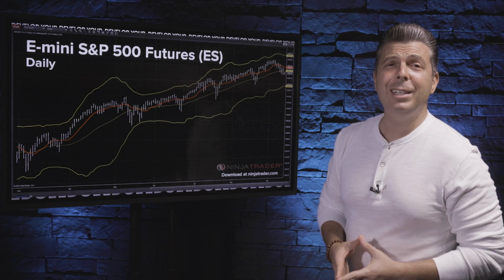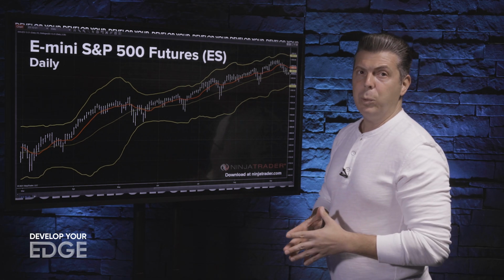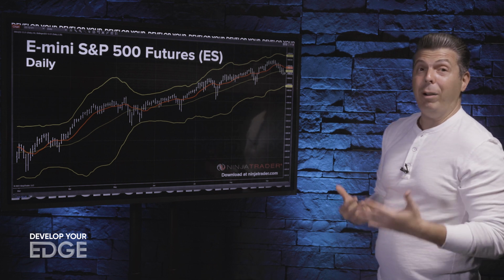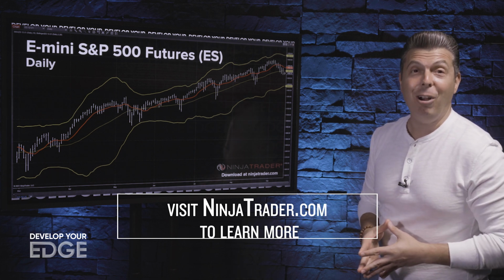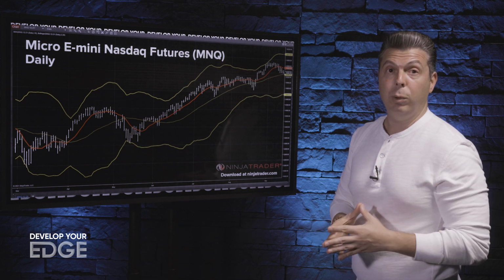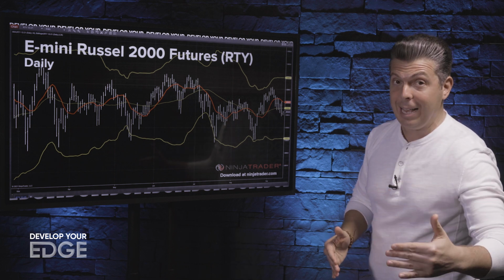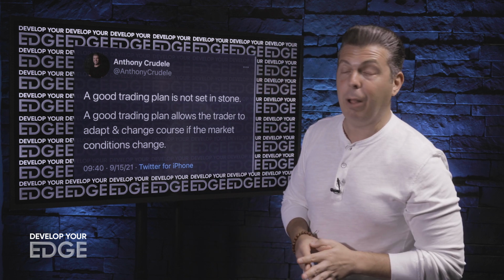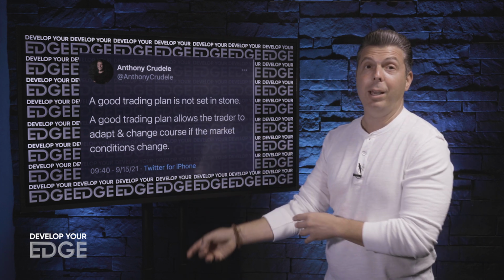No 2 Trades Are The Same (Risk Management)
Any successful trader knows that managing risk is not just about minimizing risk, it’s also about knowing when to take on more risk. In my experience successful trading is about seizing moments & some moments require taking on more risk than others.

On this week's Ninja Trader Charting Edge, we touch on the E-mini S&P 500 and whether I think it's bullish, bearish, or looking like we're going to consolidate.

Learning when to increase or decrease your size and risk is a skill all traders need to have. For example in the indices, when there's divergence between them I risk less, but when they're all moving together in the same direction I'm willing to take on more risk.

To finish off, I'll share my final thoughts with you guys with a popular tweet between the community, why your trading plan shouldn't be set in stone and should be adaptable to any scenario or environment.

Micro Treasury Futures are coming!!